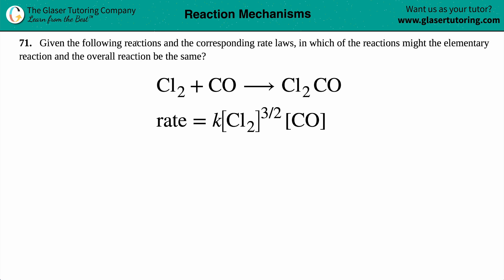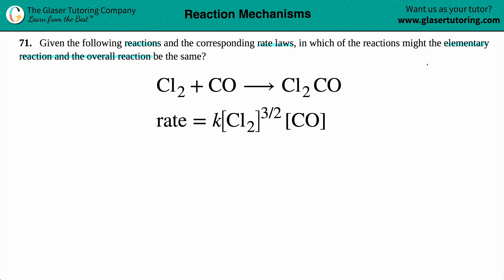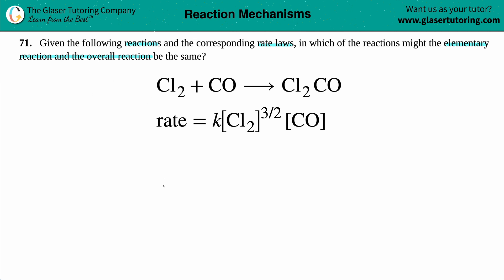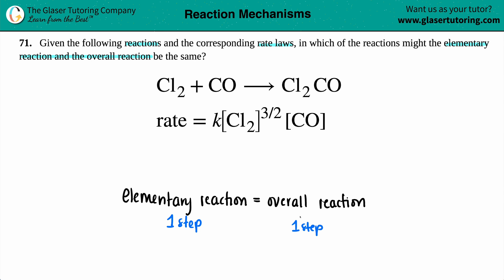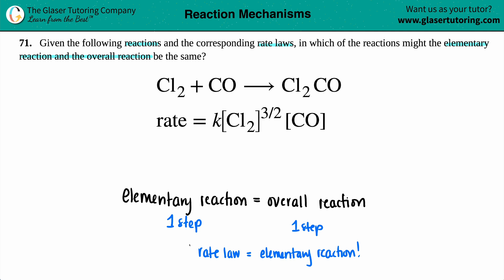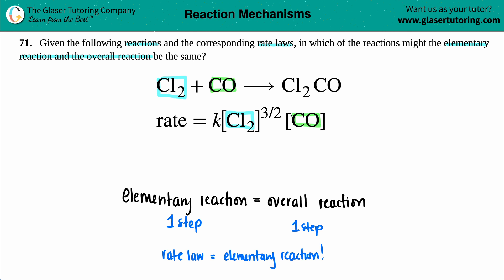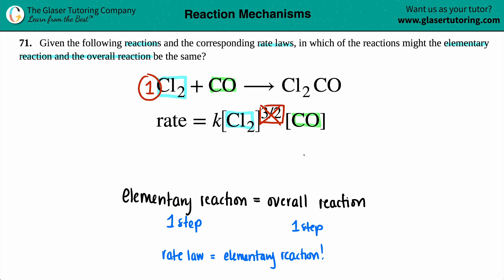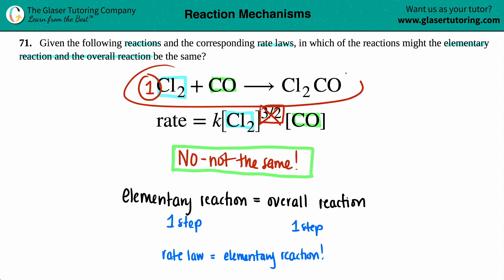12.71a | Will the elementary reaction and the overall reaction be the same for Cl2 + CO → Cl2CO?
Given the following reactions and the corresponding rate laws, in which of the reactions might the elementary reaction and the overall reaction be the same?
Cl2 + CO → Cl2CO
rate = k[Cl2]^3/2 [CO]